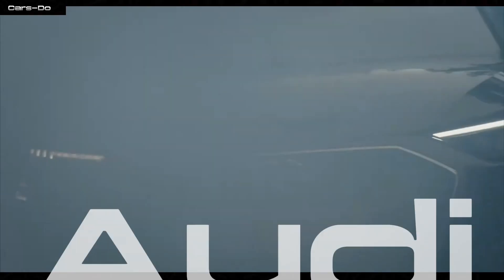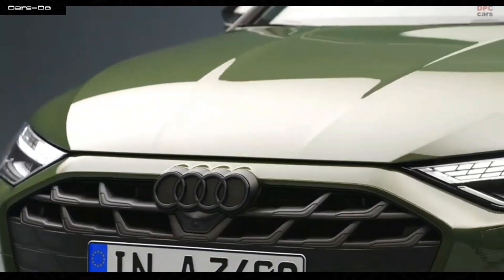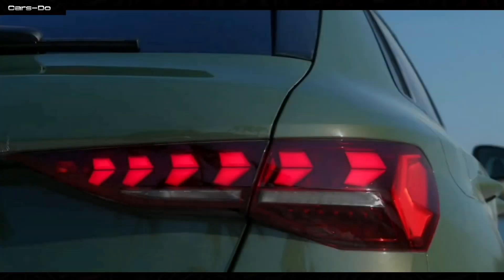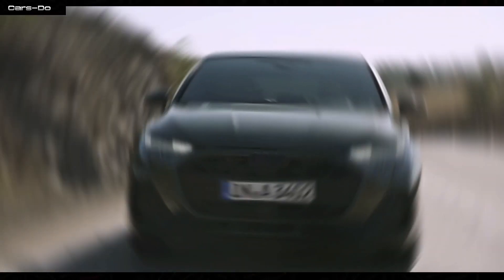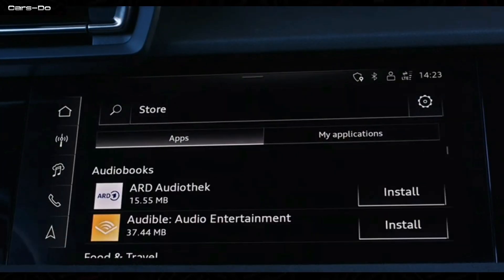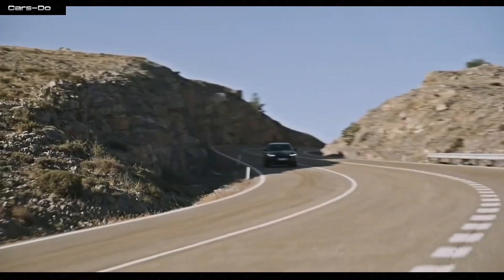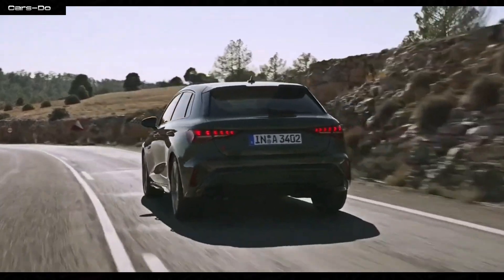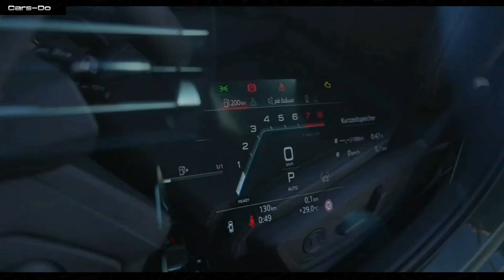New Audi A3 Sportback 2024 | The Best Premium Hatchback ?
The Audi A3 Facelift 2024 is an upgraded version of the popular A3 compact executive car. With a sleek, modern design and advanced technology features, this new model offers enhanced driving experience and comfort. The exterior boasts a refreshed look with redesigned headlights and a more prominent grille. Inside, the cabin features a high-tech dashboard, improved infotainment system, and ergonomic seating for a luxurious ride. The 2024 Audi A3 Facelift also comes with advanced safety systems and environmentally friendly powertrain options, making it a top choice for those seeking style, performance, and sustainability.